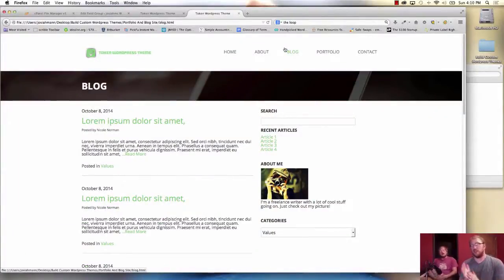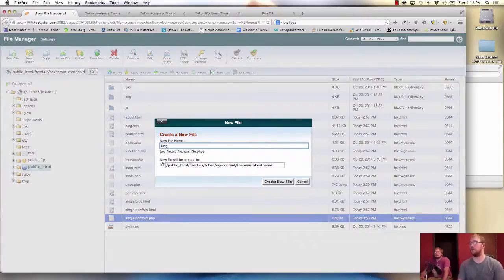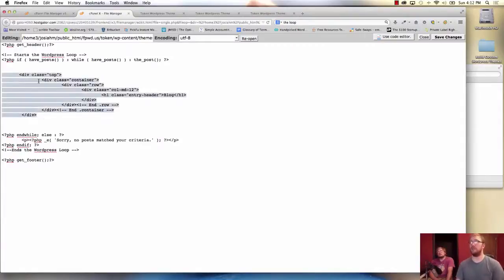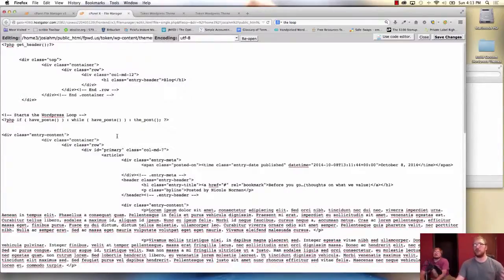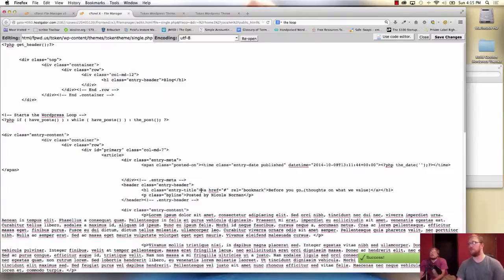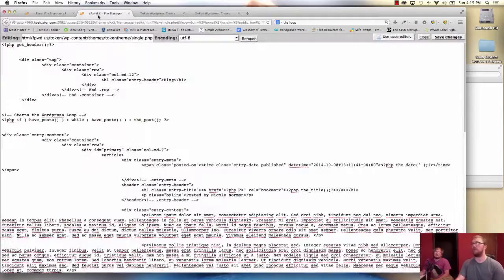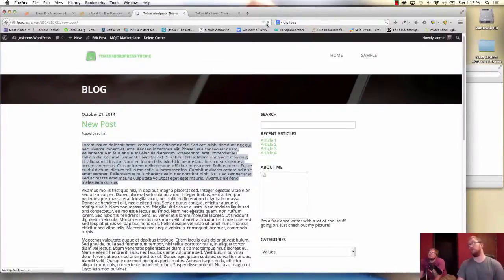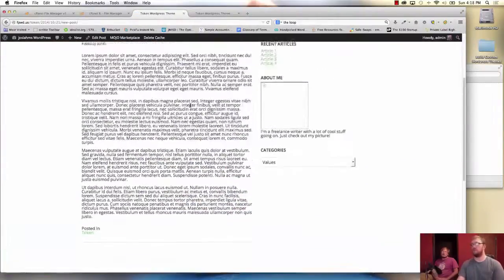036 Creating a Single Blog Listing Page